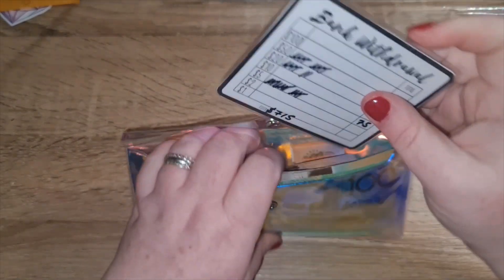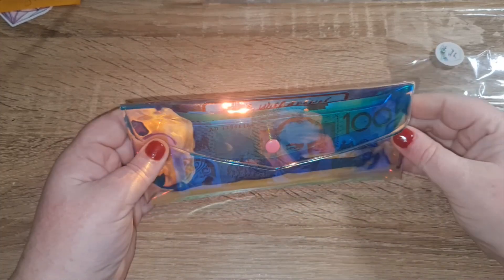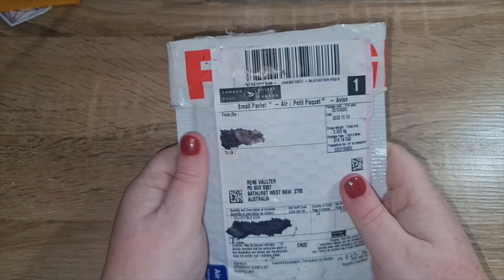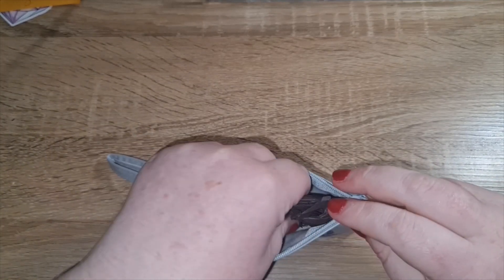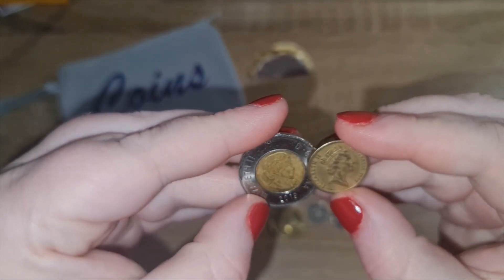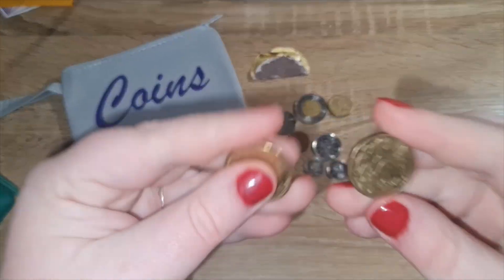Happy Mail | 30.10.2022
Welcome to Just Roll It In Glitter! I appreciate you being here and I look forward to getting to know you. My goal for this channel is to create a safe space where we can support and learn from each other while sharing our successes and heartbreaks.

Bathurst West, NSW 2795
Finance Tracking App: WeMoney (to get $5 sign up bonus use code: XUEL4327)
receiptJAR Code: RENEVFXVD. Use my code to earn 200 free points (I am also gifted 200 points) when you sign up.

Camera: Samsung Galaxy Note20 Ultra
Stand: Acetaken Overhead Camera/Phone Mount
Light: IlluminateMe 2 in 1 Selfie Ring Light with Phone Holder Stand